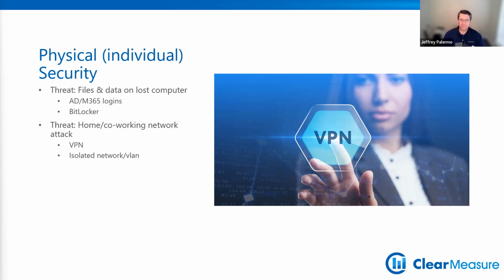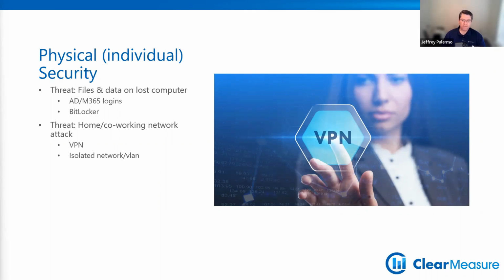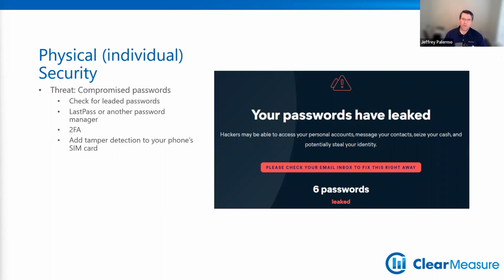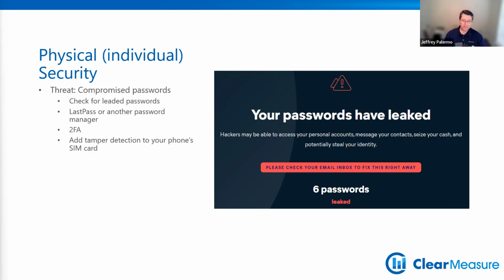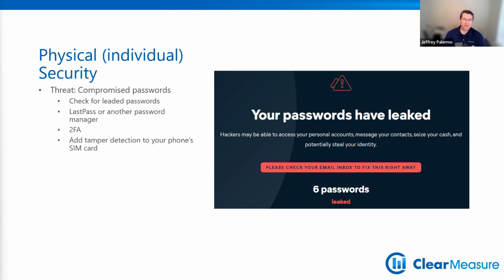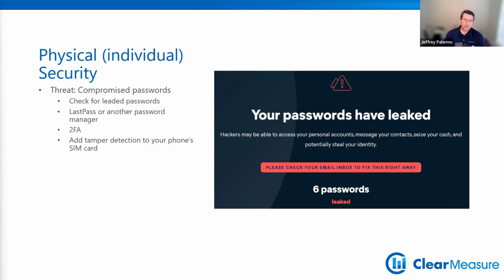Physical Security | Webinar Clips, Designing Security Into Your DevOps Environment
Security is an aspect of quality that must be a focus on each stop of your software process.

Everyone has either been involved with or has heard of a breach of security, resulting in major losses for a company. As someone shipping custom software, you bear an enormous responsibility for operating software in a world where would-be attackers are constantly searching for vulnerabilities.

This webinar will provide an architectural overview of DevSecOps; that is, a DevOps environment that has security designed into each part. We'll go over the way you should cast your security vision and the strategies you should employ while designing it in. We'll even go into detail on some tools and known best practices, like the STRIDE model and OWASP Top Ten.

This informative session will surely empower your team to deliver quality software to your customers.